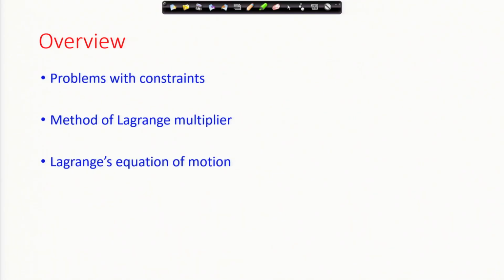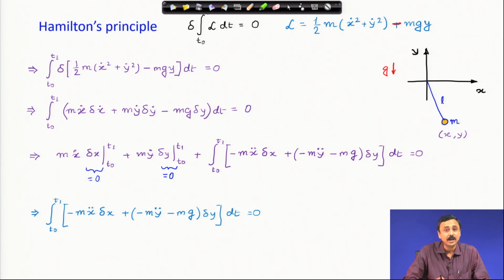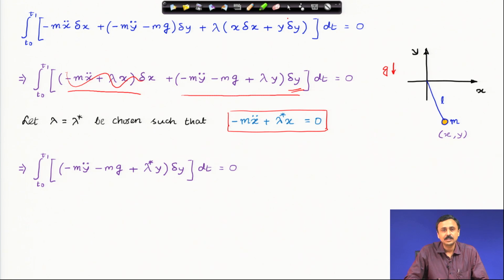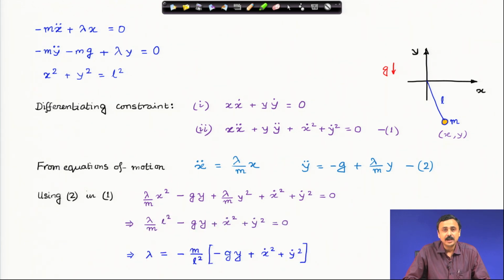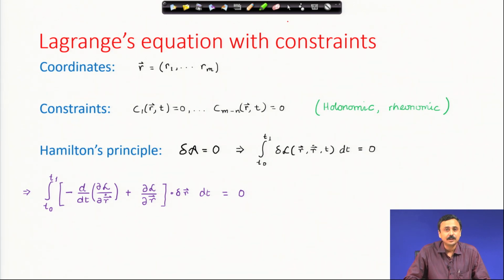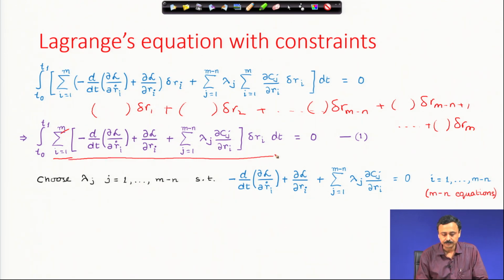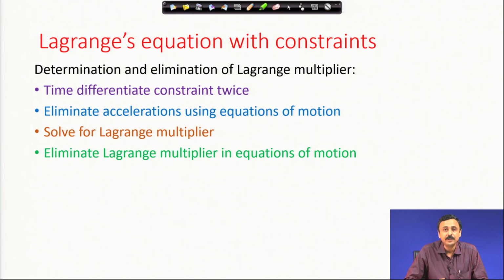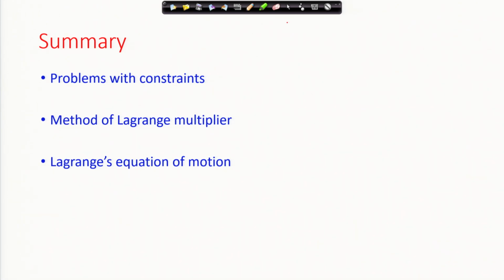Lecture 52: Systems with constraints - I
Problems with constraints, Method of Lagrange multiplier